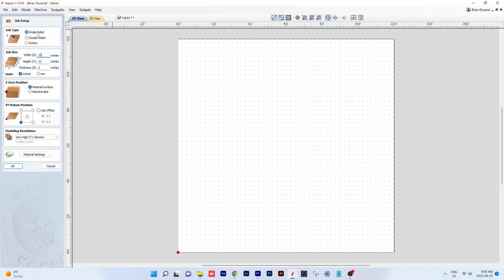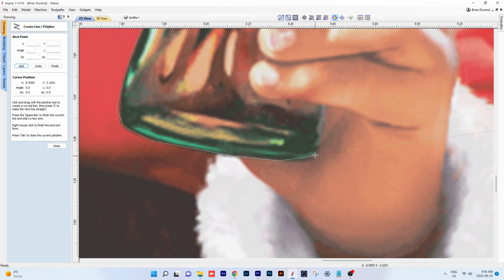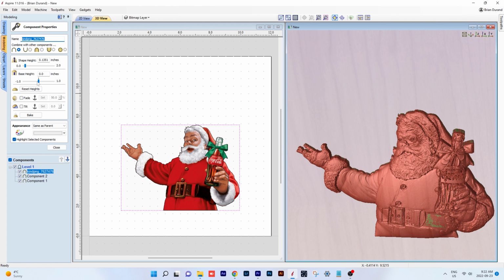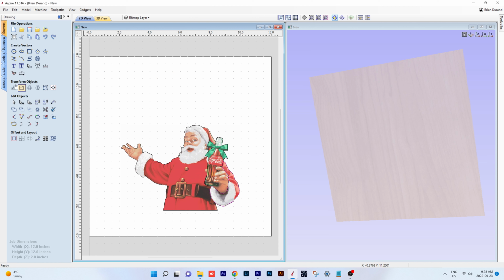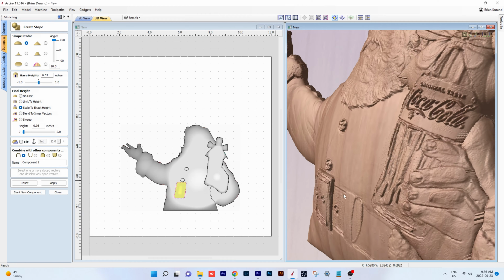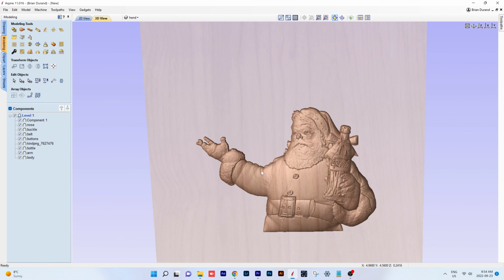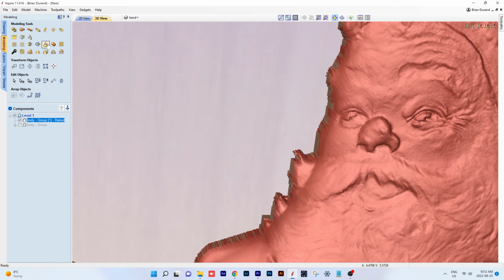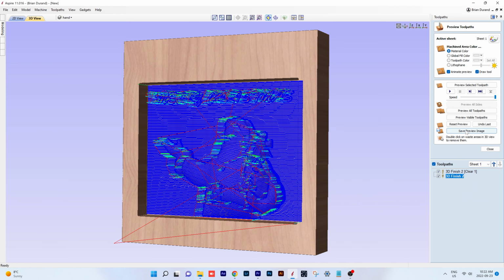Learn to 3D model in Vectric Aspire. Episode 4. Coca-Cola Santa.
In episode 4 of my learn to 3D model in Vectric Aspire series, I show how to 3D model a retro Coca-Cola Santa Clause model from a 2D image.

Reference image location.